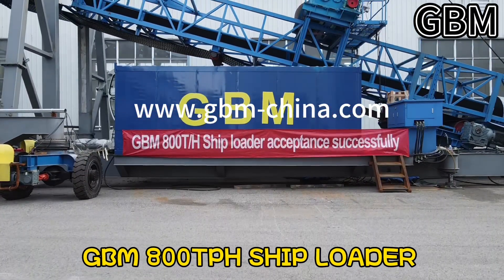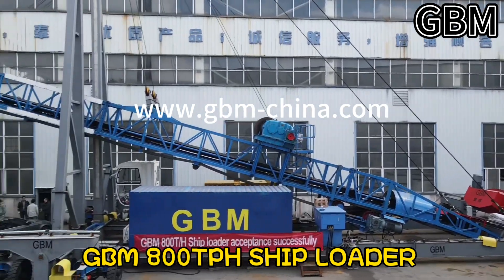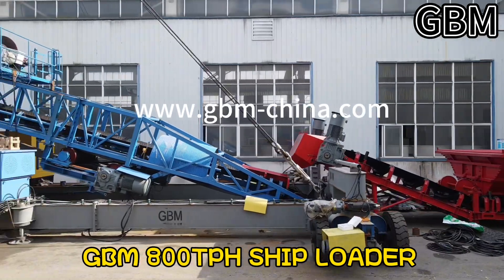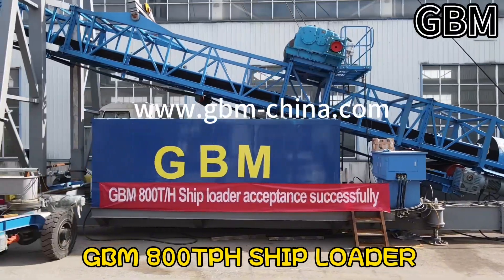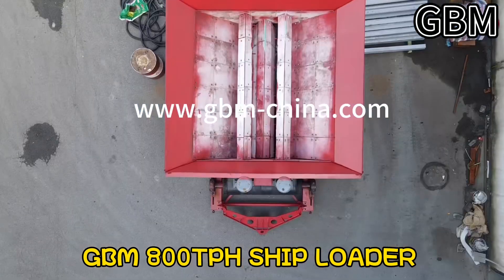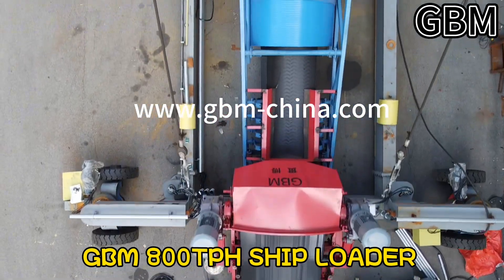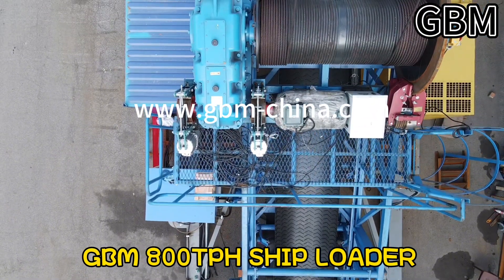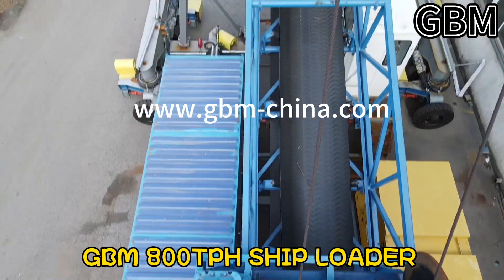GBM Own Design Customized Ship Loader Telestacker